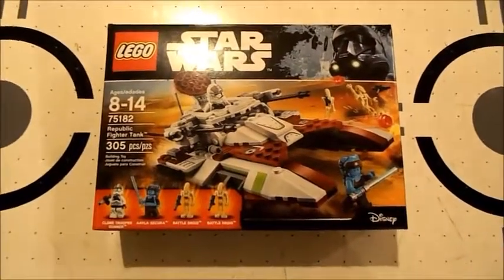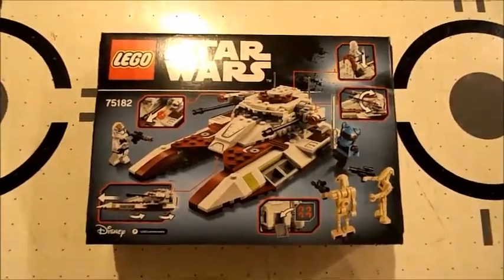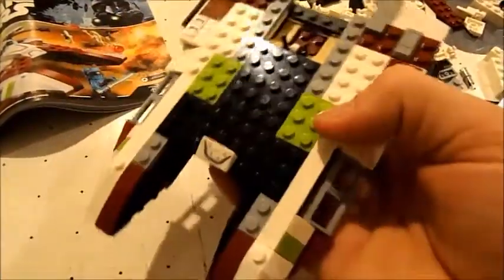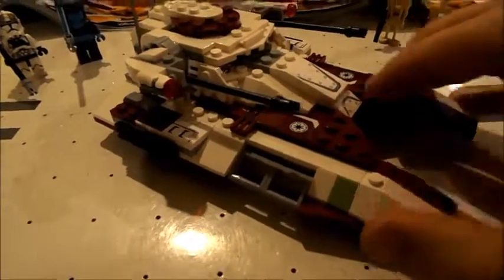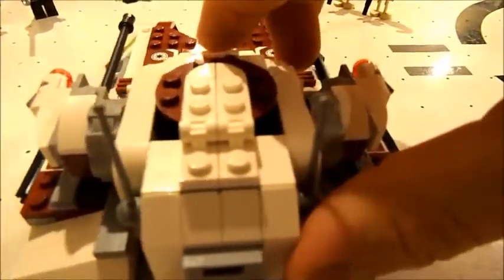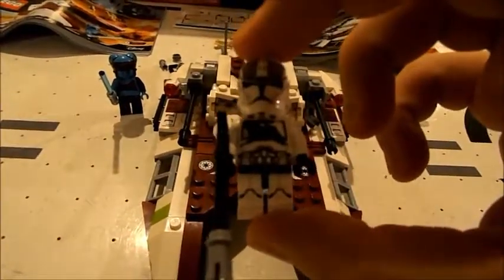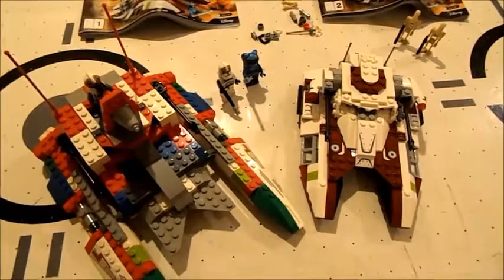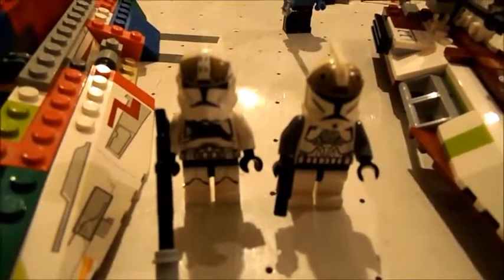Lego Republic Fighter Tank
My review on the 2017 Lego Republic Fighter Tank.